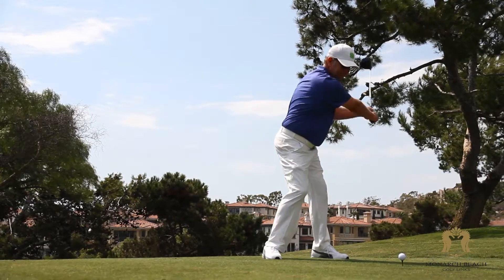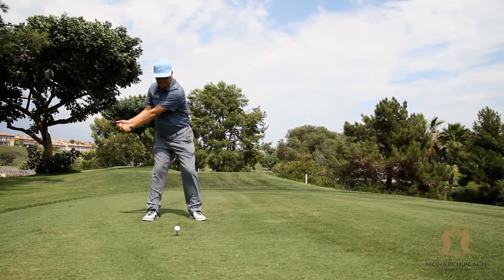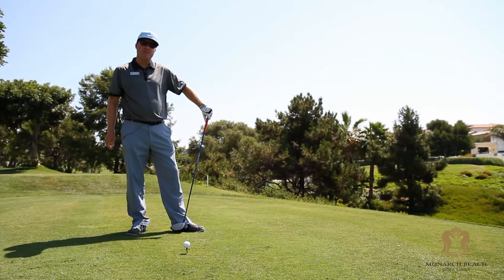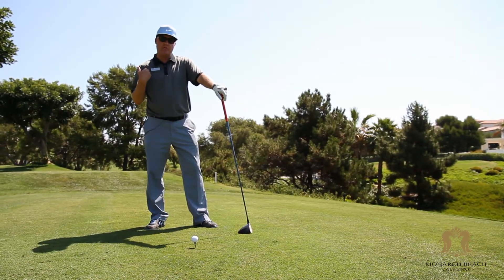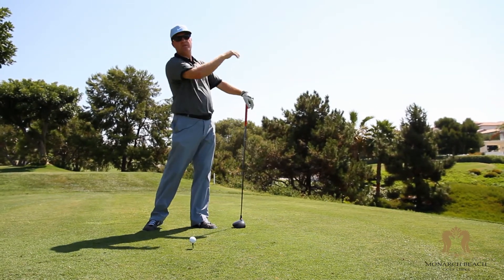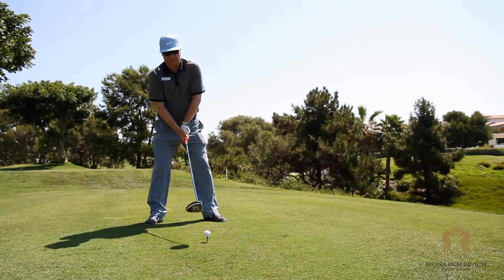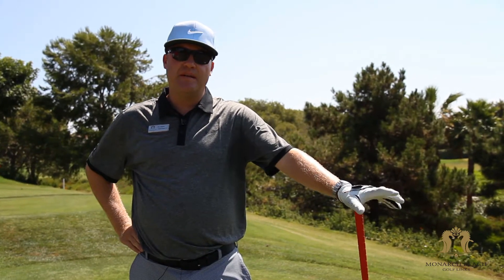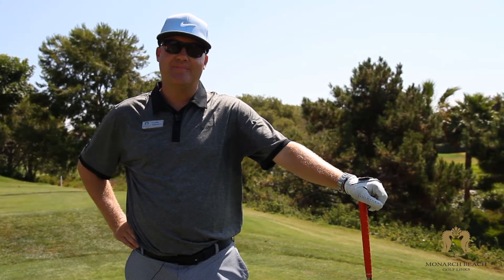Golf Academy at MBGL: Tips to Perfecting Your Drive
PGA GM Eric Lohman offers a few key tips to strengthen your long game. He demonstrates the fundamentals of hitting a solid drive to increase both distance and height.

Hit that perfect drive every time and save yourself some balls.